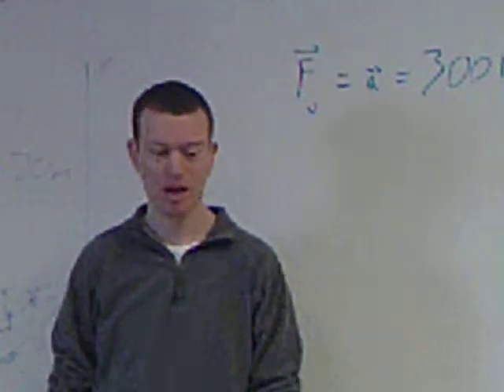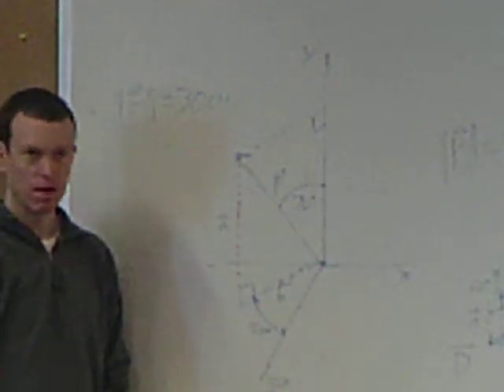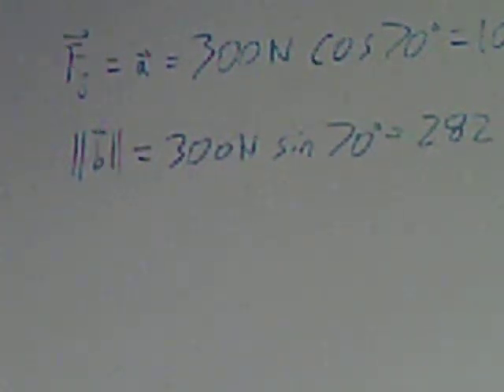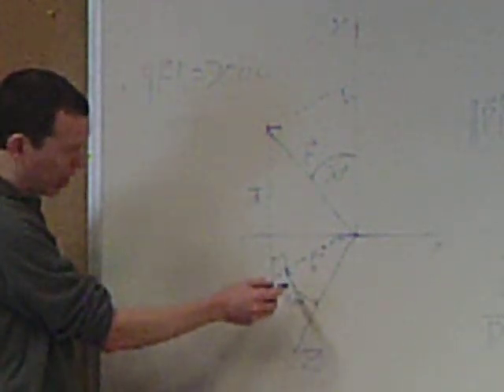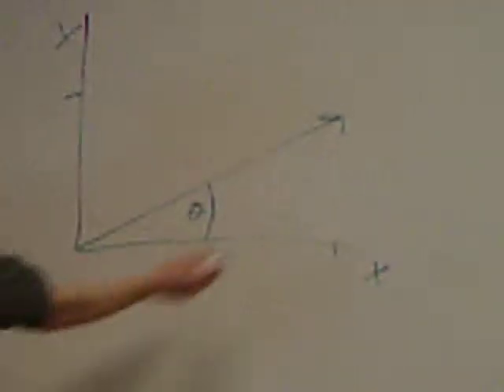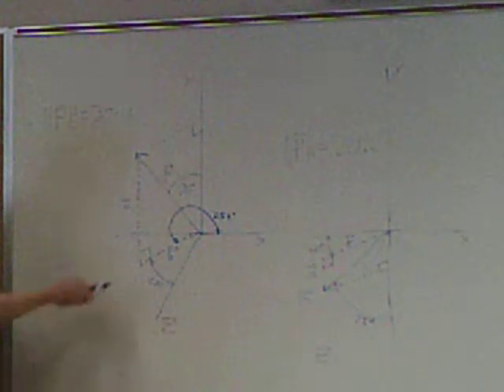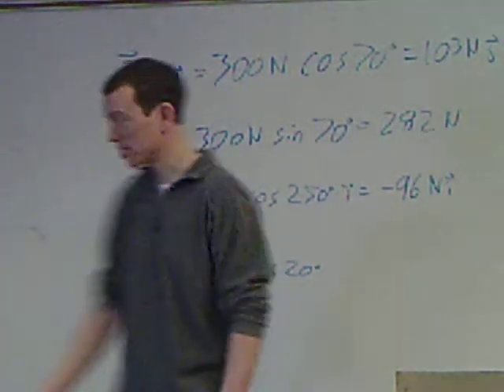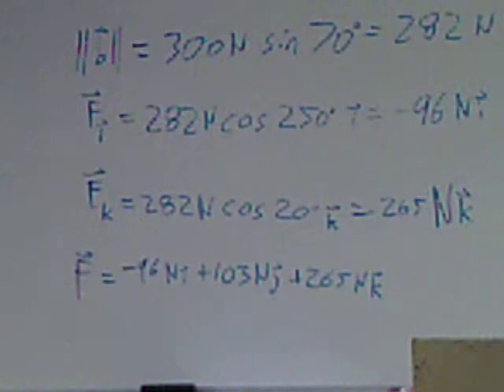3 26 15 Part 2